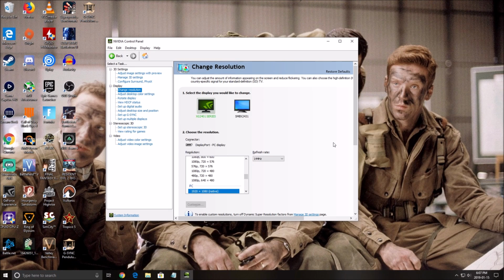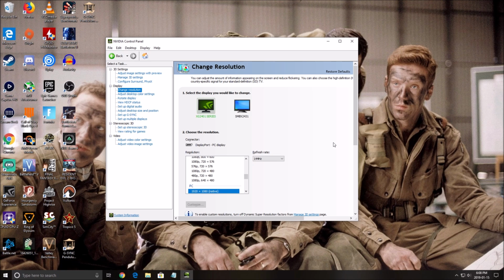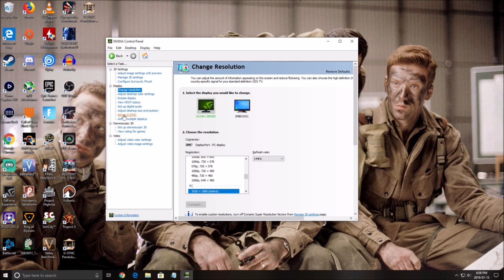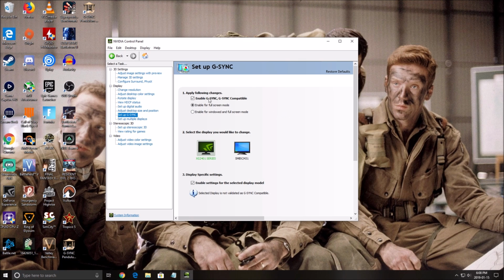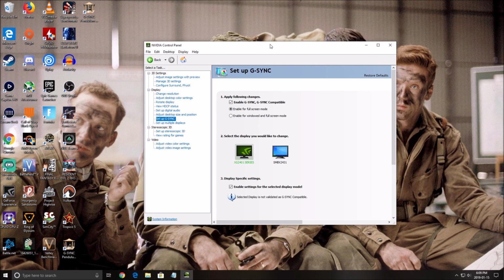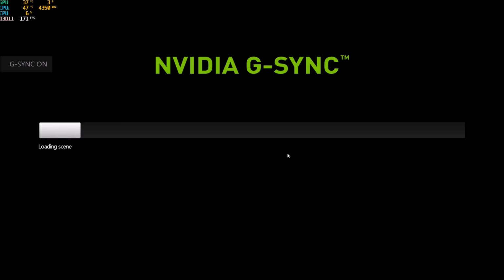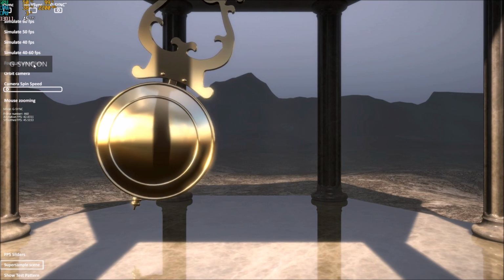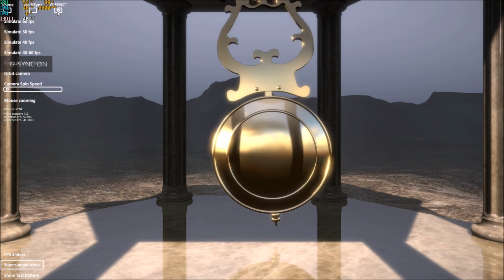How to enable FreeSync on your Nvidia G-sync graphics card ?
Here is a small tutorial on how to enable FreeSync on your Nvidia G-sync graphics card.

My Configuration:

CPU: Ryzen 2700x
GPU: Nvidia EVGA 2070 Black Gaming 8 gig
Ram: 16 GIG DDR3
Headset: Hyper X Cloud 2
Headphone: Sennheiser HD 598 Special Edition
Microphone: Blue Yeti
Keyboard: HyperX Alloy FPS Pro Tenkeyless
Mouse: Logitech G305
Mousepad: Corsair Vengeance MM200 Wide edition
Camera: Logitech C920